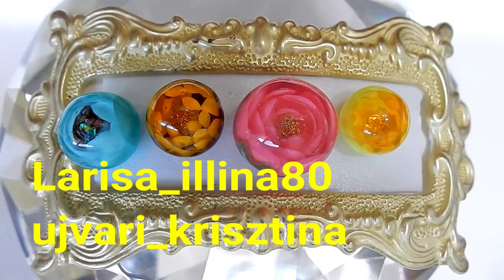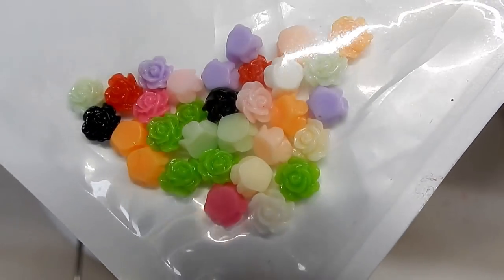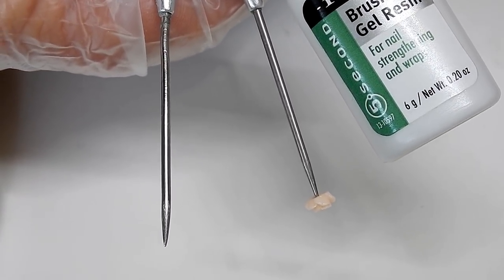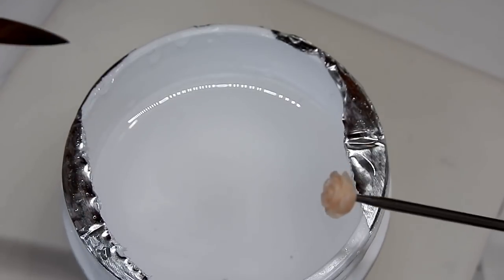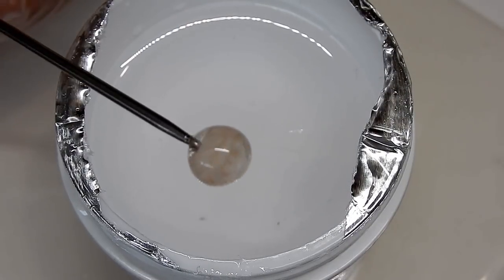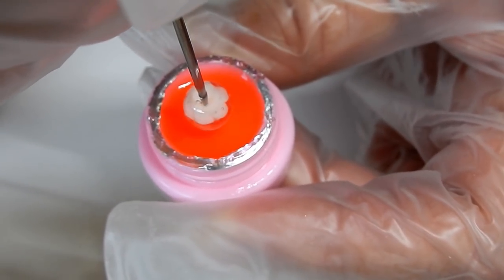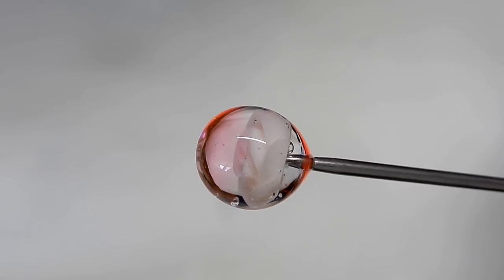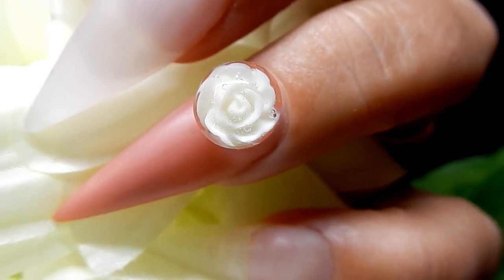BUBBLE ROSES / Candy Ball 🍬🍡 -- The QUICK EASY Way ! ---The EASIEST Kind ! No Painting !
Bubble Roses are a new fad on Instagram . In this video I show you a more simpler way to make the ever so popular Bubble Roses or Candy Ball roses . So so simple ! No painting skills needed .even your Granny can do it . Thank you to the talented Eastern European Nail ladies for sharing their talents with the world of nails . So stop what you are doing and WATCH THIS now and learn . Thank you for your support . Love ya always .

Plastic rose mixed colors

Plastic roses

Plastic flowers

** NO ONE is ever granted permission to  upload my videos into their own videos ! **  Use the links ***